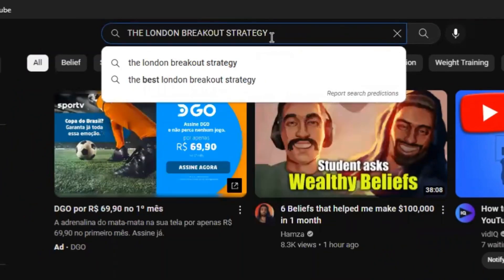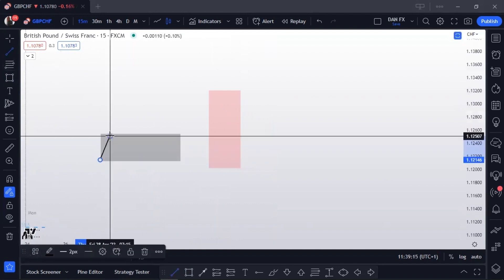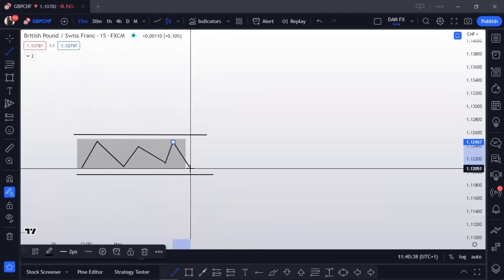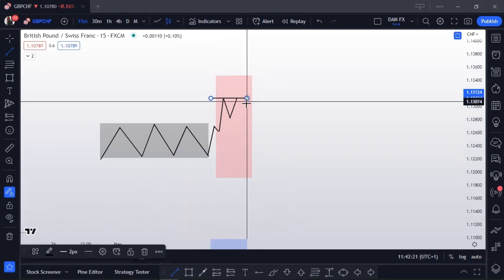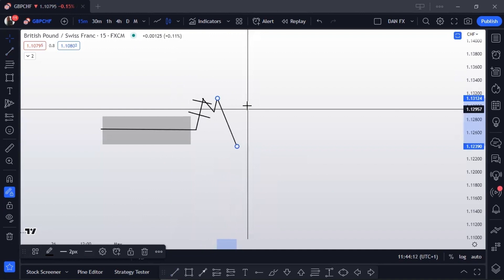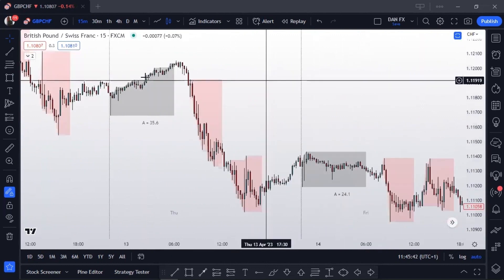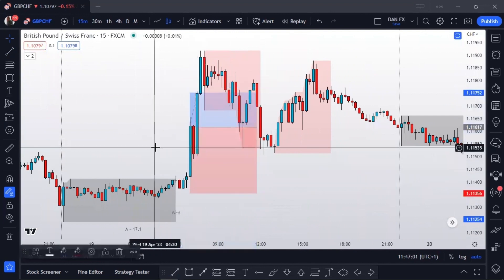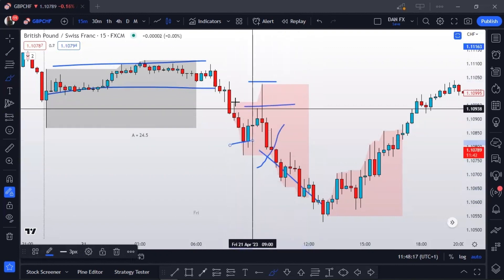I Tested The ''LONDON BREAKOUT STRATEGY'' So You Won't Have To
Here's the result I got after I Tested the LONDON BREAKOUT STRATEGY. I tested this strategy on gbpusd for 4 straight weeks and the result I got was contrary to many beliefs concerning how profitable the London Breakout Strategy is. It begs to wonder, is the london breakout strategy profitable?

In this video, I'm sharing with you my review of the "London Breakout Strategy." This strategy claims to help you make quick, easy profits in the forex market.

After testing the strategy, I found that it is not as profitable as it claims to be. I would not recommend this strategy to anyone, as it is not a reliable way to make money.

Instead I backtested another strategy not so popular, and got a better result by just trading opposite to the london breakout. In this video I explain what and how to trade the london breakout strategy and my strategy in comparison so you decide which works best and which you should be trading.